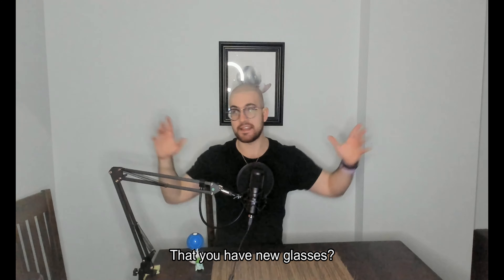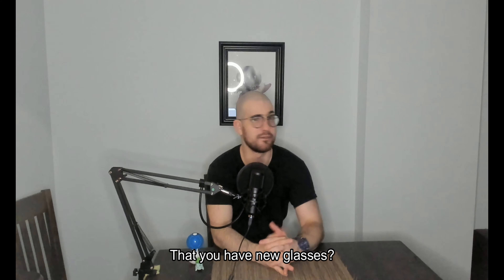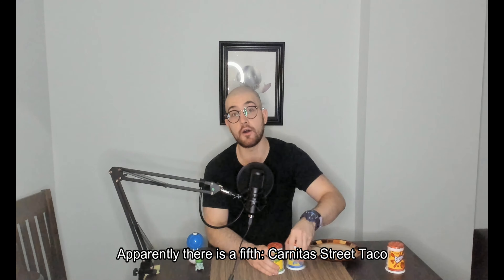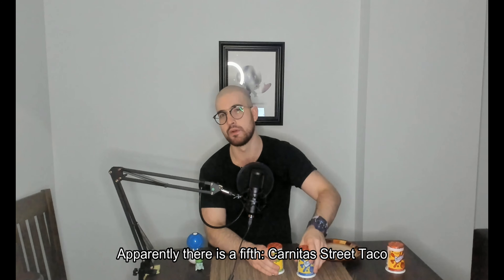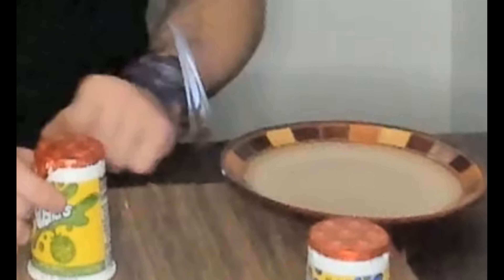Snack Attackerz Yoplait Gushers Flavors Reiew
Yoplait, who has been partnering with some truly odd companies is back at it. Yes it seems the world of yogurt is about to take yet another weird turn. See how Jason deals with this absolute curve ball. Follow the instagram for Snacksseen to see what snacks have been found TheSnackAttackerz. and check Twitter for what videos are coming up